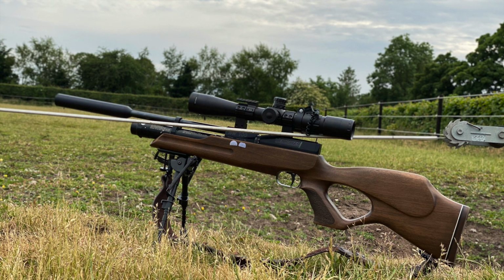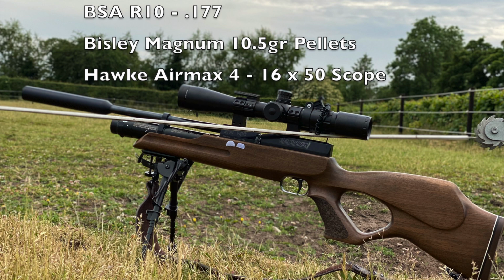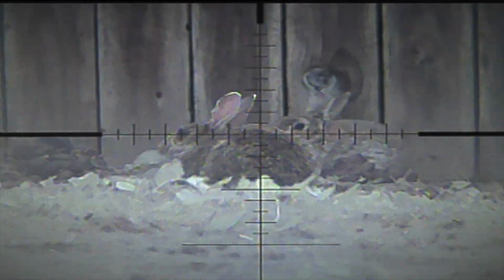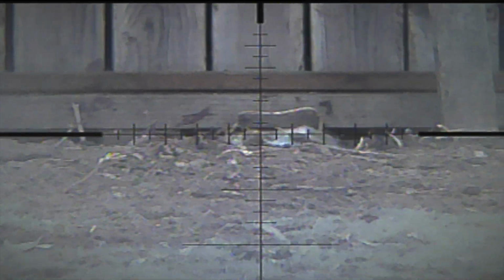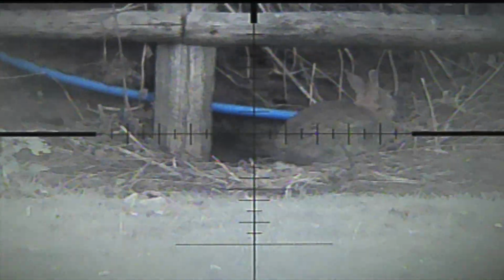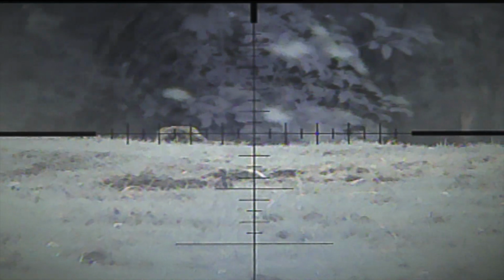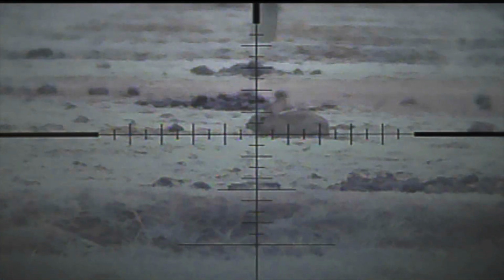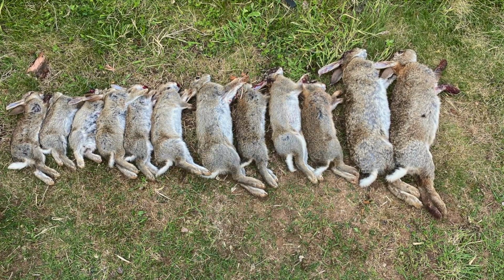New Permission Rabbit Hunting!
Out on a new permission in Market Drayton, Shropshire that had a serious rabbit problem.
90 mins later there were 23 less rabbits causing the land owner problems.

Equipment Used: -

Weihrauch HW100 .20
H&N Barracuda 13.6gr Pellets
Atm Optics 4-16x44 FFP Scope

BSA R10 .177
Bisley Magnum 10.5gr Pellets
Hawke Airmax 4-16x50 Scope